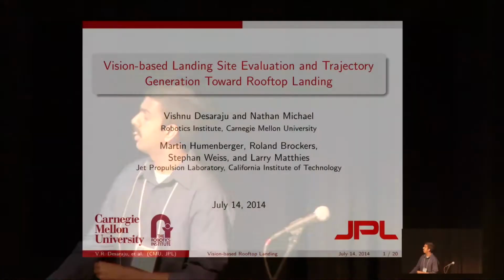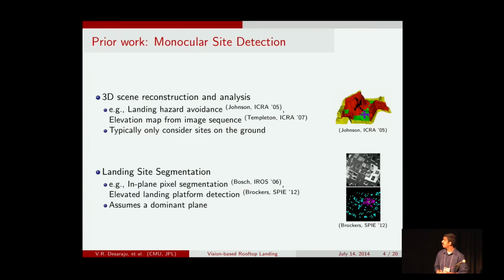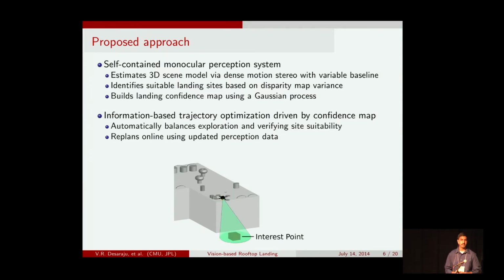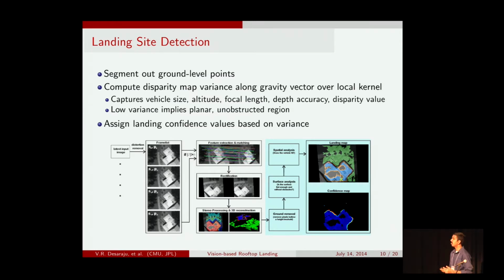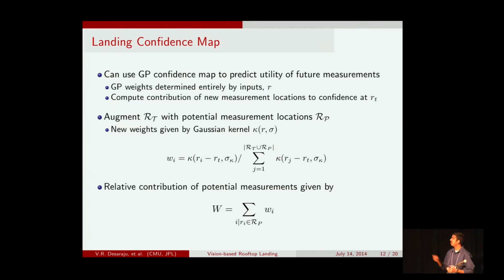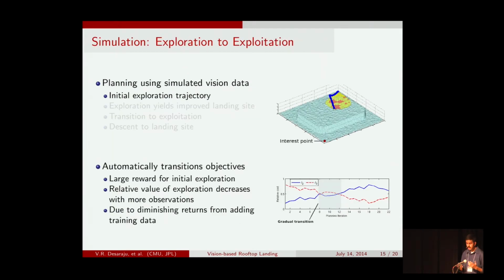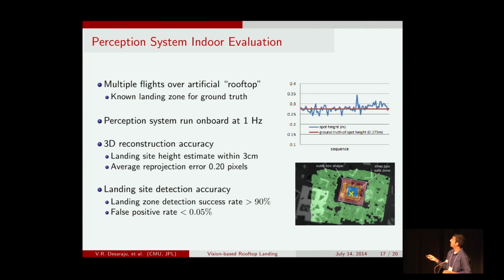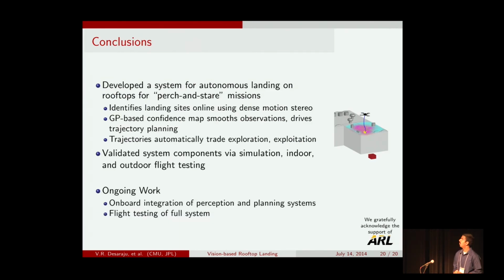RSS2014: 07/14 11:30-11:55 Vishnu Desaraju (CMU): Vision-based Landing Site Evaluation...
0:11 Vision-based Landing Site Evaluation and Trajectory Generation Toward Rooftop Landing (B1)
Vishnu Desaraju (Carnegie Mellon University), Nathan Michael (Carnegie Mellon University), Martin Humenberger (JPL), Roland Brockers (JPL), Stephan Weiss (JPL) Larry Matthies (JPL)

20:32 Q&A